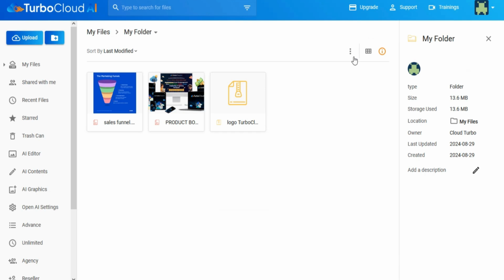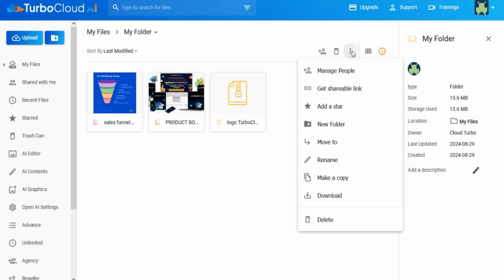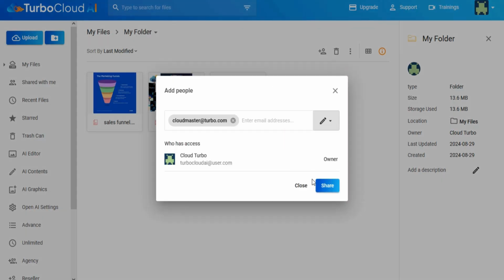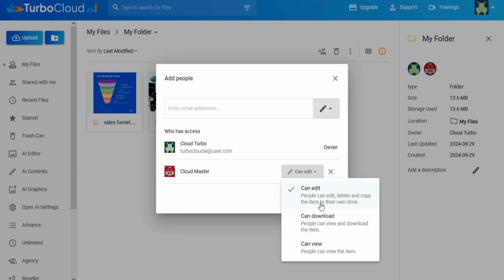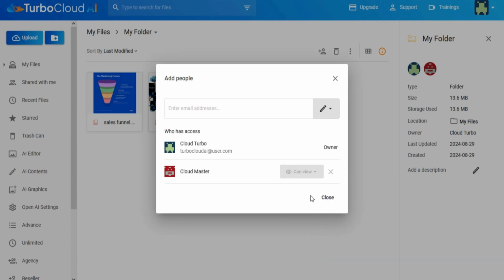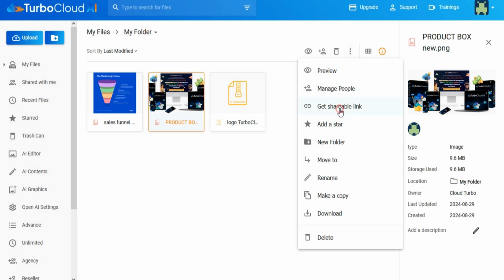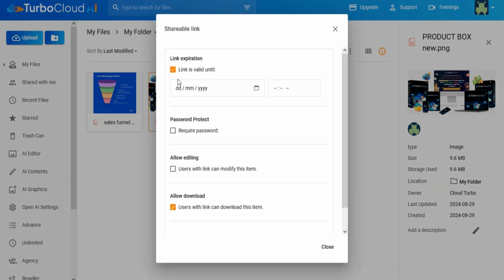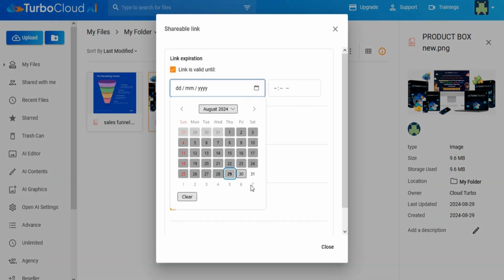How To Share Your Files And Folders With Others in Turbo Cloud AI?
This Tutorial is about How To Share Your Files And Folders With Others in Turbo Cloud AI.